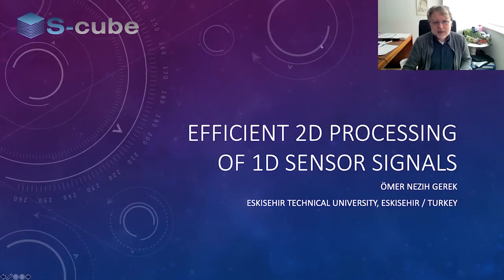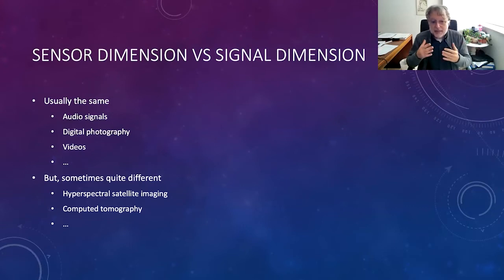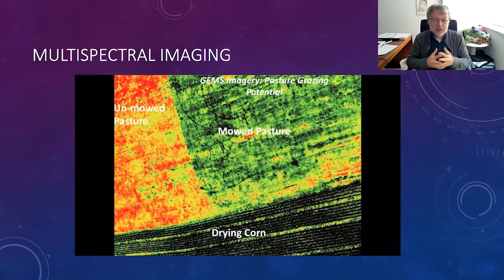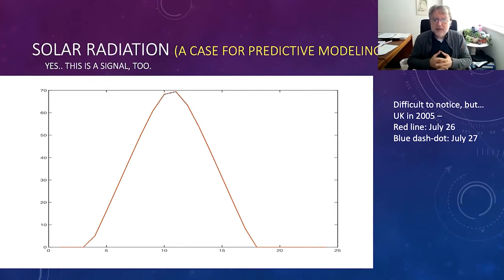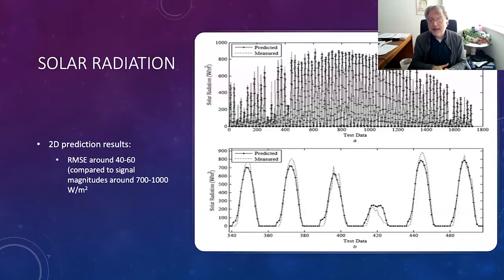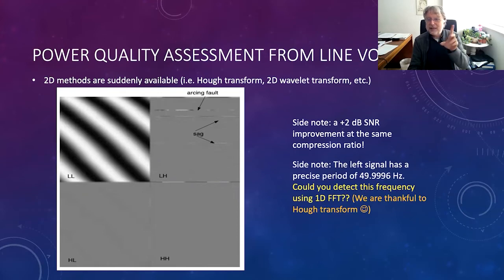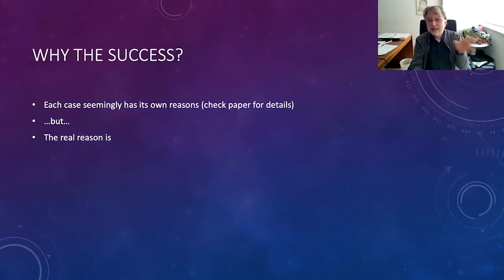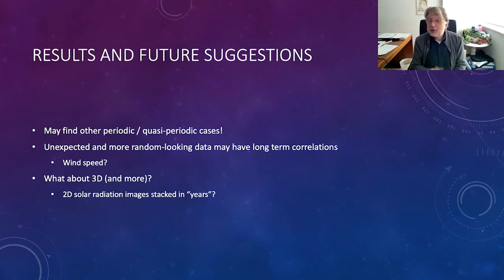Efficient 2D Processing of 1D Sensor Signals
Authors: Gerek, Omer Nezih (Eskisehir Technical University)
12th EAI International Conference on Sensor Systems and Software